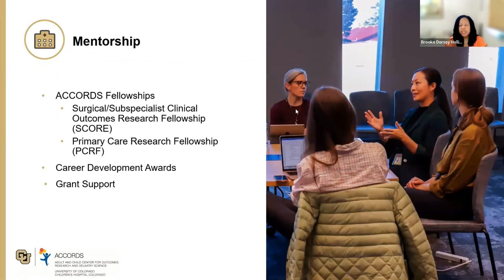Research Core Seminar: ACCORDS – Qualitative and Mixed Methods Research Core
Brooke Dorsey Holliman, PhD, Director of Qualitative & Mixed Methods (QM2) Research Core, explains their dedication to engaging and building knowledge in rigorous qualitative and mixed methods research across the University of Colorado Anschutz Medical Campus. October 19, 2022